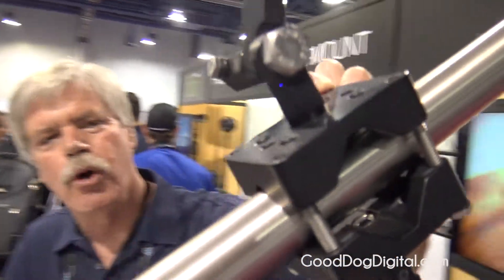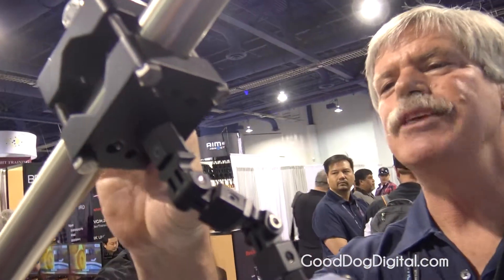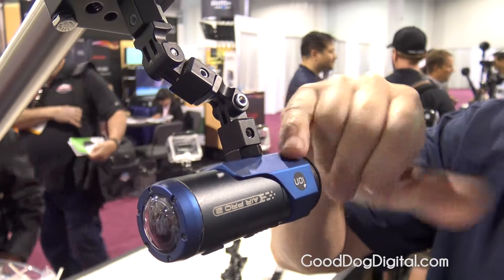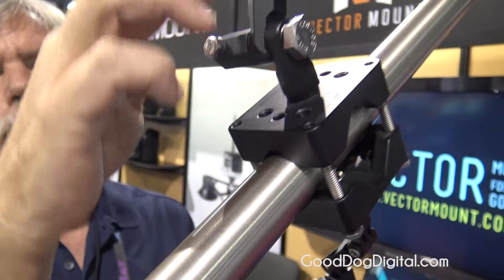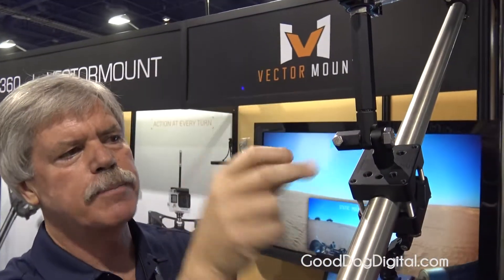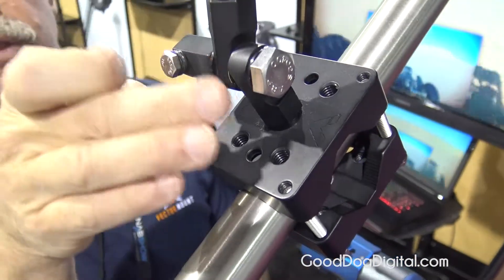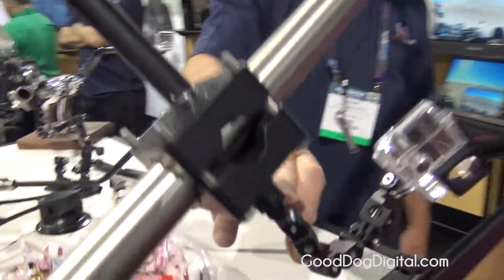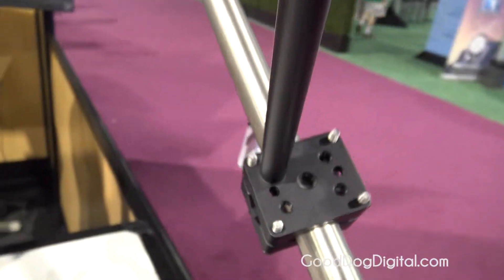NAB 2015 Vector Mount Pole Mounts